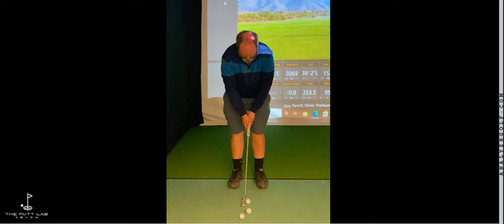John Sims FO Putter